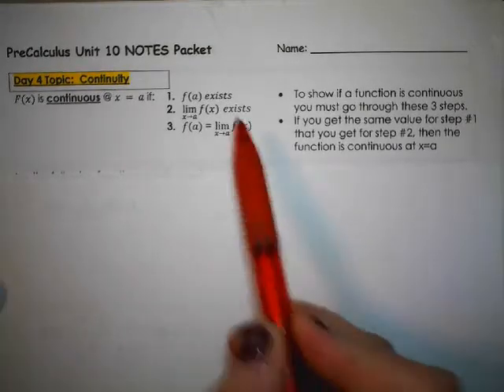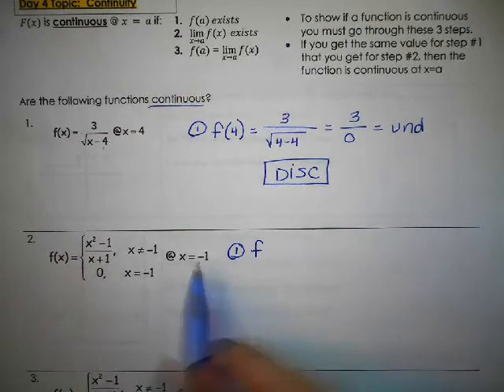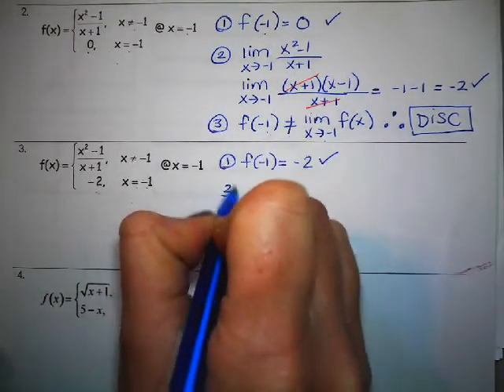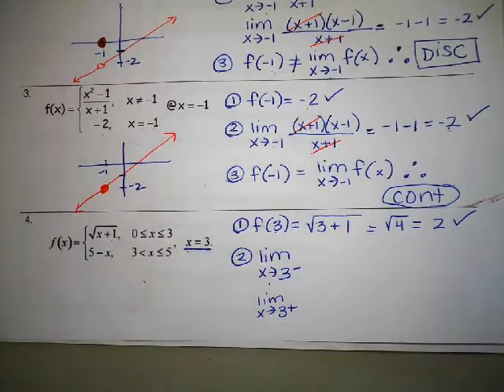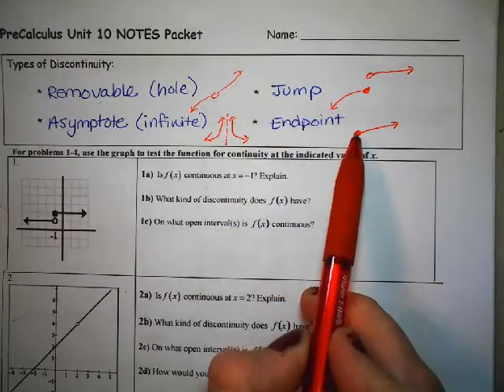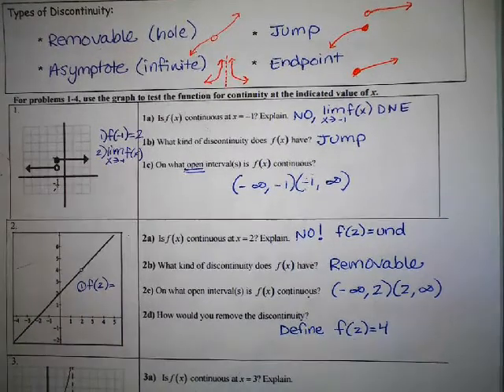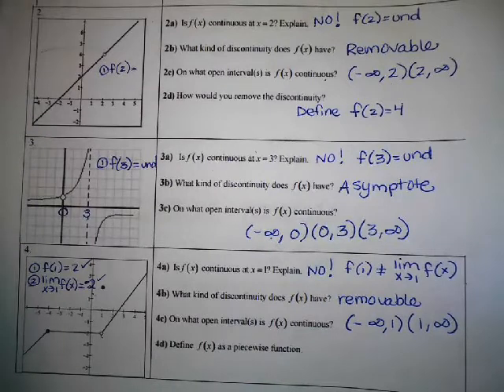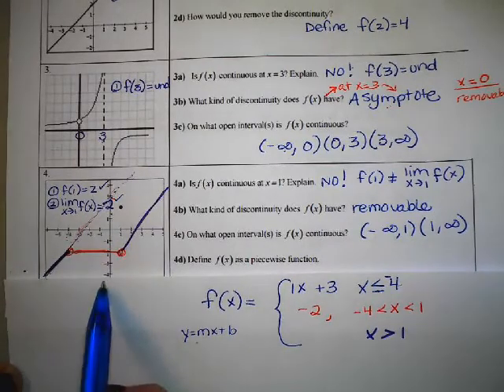Unit 10 Day 4: Continuity